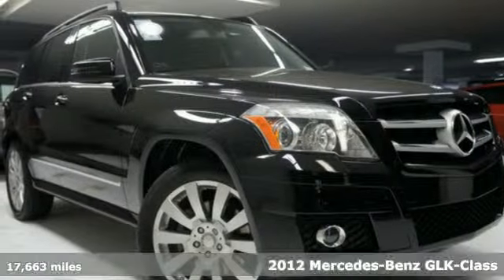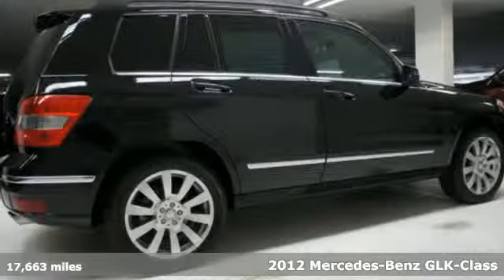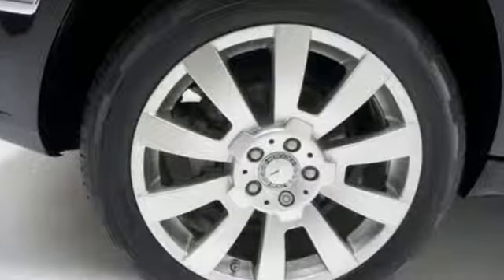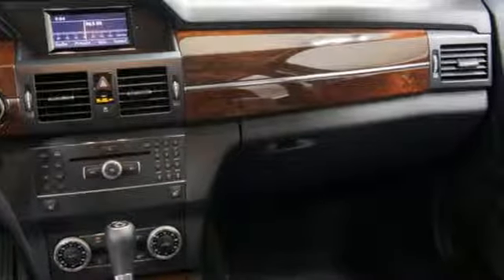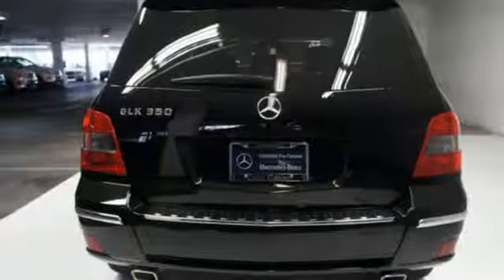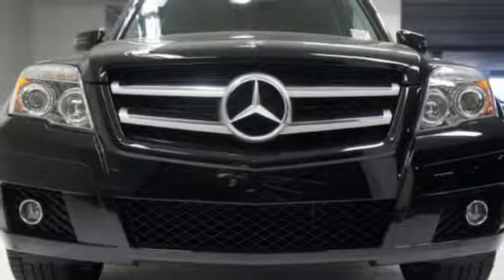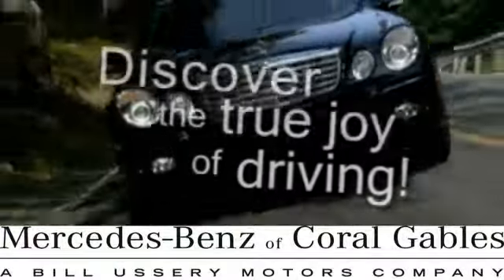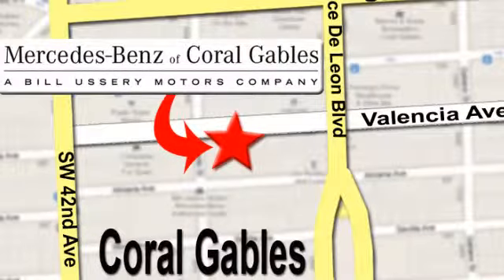Certified 2012 Mercedes-Benz GLK-Class Miami FL Coral Gables, FL R117 - SOLD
Year: 2012
Make: Mercedes-Benz
Model: GLK-Class
Trim: GLK350
Engine: 3.5l 6 Cyl. Fuel Injected
Transmission: RWD 7-Speed Automatic
Color: Black
Interior: Black
Mileage: 17663
Stock #: R117
VIN: WDCGG5GB7CF918855
CERTIFED! ONE OWNER, PREMIUM 1, KEYLESS-GO, 19 WHEELS, PANO ROOF, LOW MILES, DON'T MISS OUT! 2012 Black GLK350 with Black MB Tex interior and ONLY 17,663 miles. Includes remainder of Factory Warranty PLUS an additional 12 Month Unlimited miles Mercedes-Benz Certified Pre-Owned Warranty, 24hr Roadside Service, all Books & Records and Clean CarFax Report. This vehicle has an impressive equipment list highlighted by P1 Package options such as Power Liftgate, Panorama Sunroof, Satellite Radio, Rain Sensing Wipers, 4-Way Lumbar Support and Auto-dimming Mirrors. Also equipped on this vehicle is KEYLESS-GO, Bluetooth, 19 10 Spoke Alloy Wheels, Heated Front Seats, iPod intergration Kit, Tire Pressure Monitor, 7 Speed Automatic Transmission and Burl Walnut Interior Trim. Included at no additional charge every pre-owned vehicle comes with theft preventive wheel locks. We are a Mercedes-Benz Certified Dealer.

Address:
272 Valencia Ave